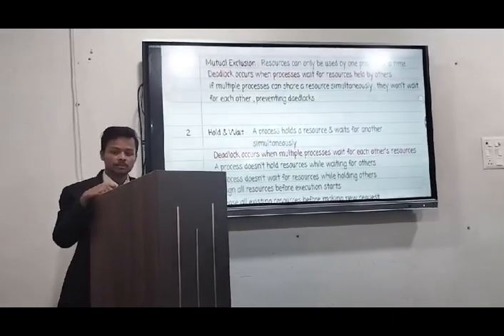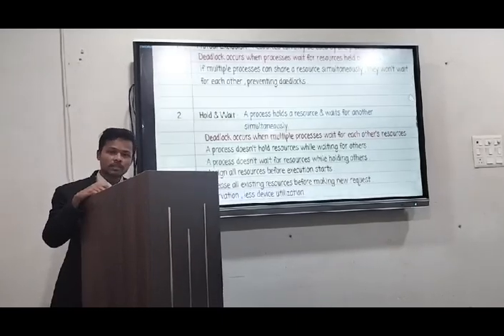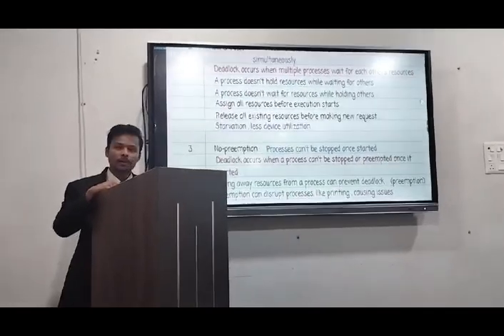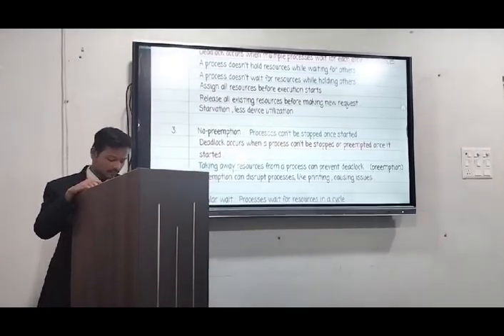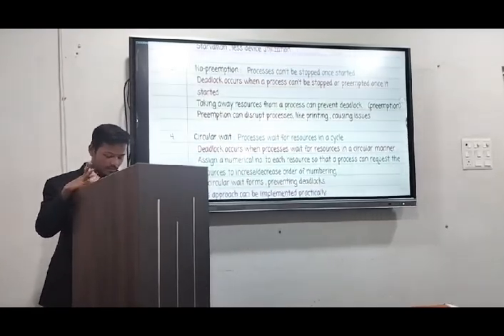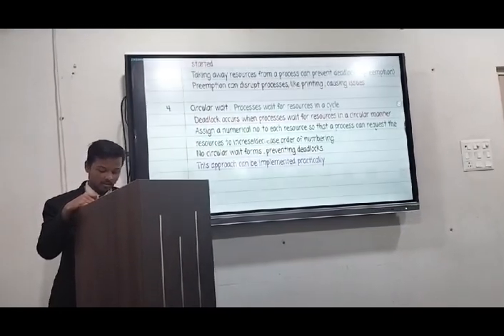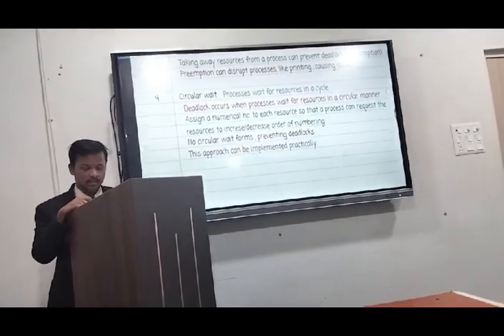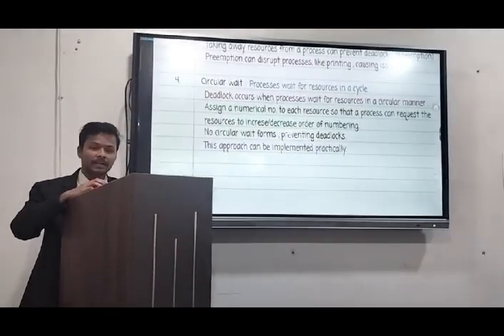Deadlock Condition By Sumit student of BCA 1st year